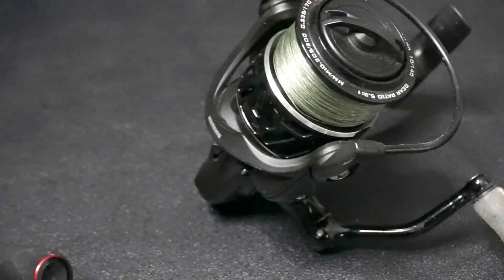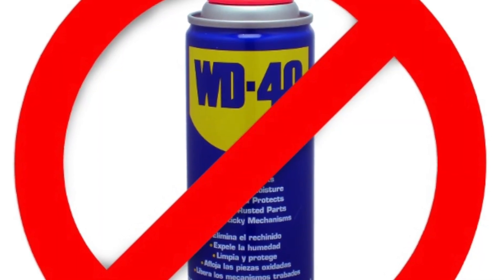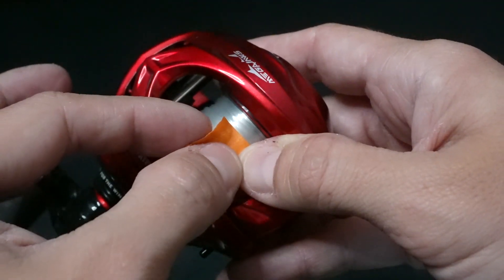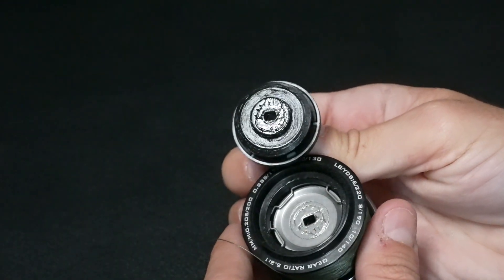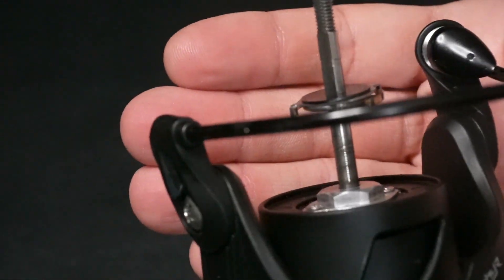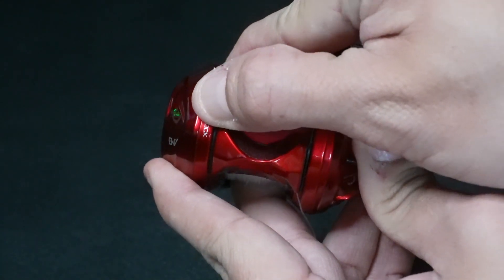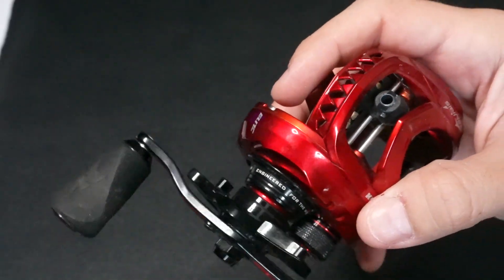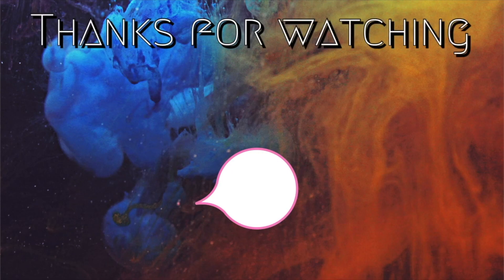How To Clean ANY Fishing Reel In 5 Minutes. Every Fisherman Should Know This!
- Code: RYANR10 to Save $10 Off Your First Purchase At Shop Karls
- Code: RYANR to get your first Mystery TackleBox for $10.